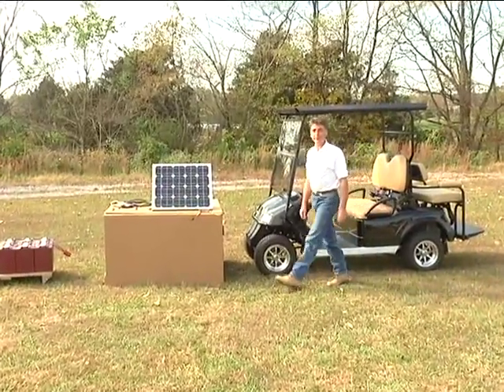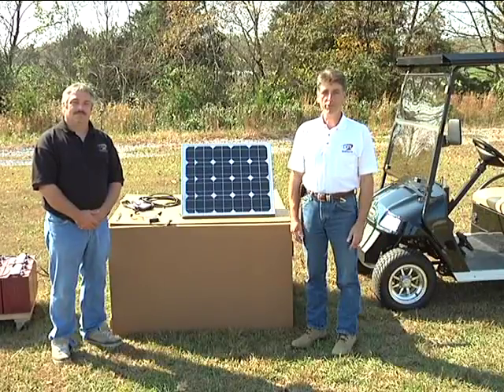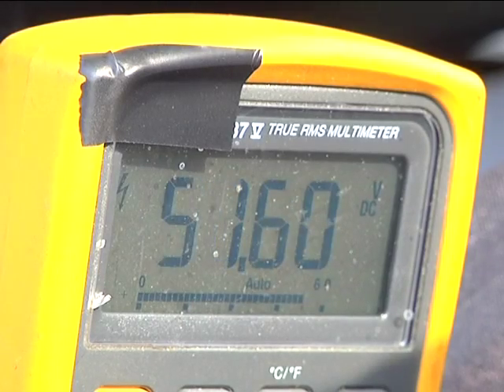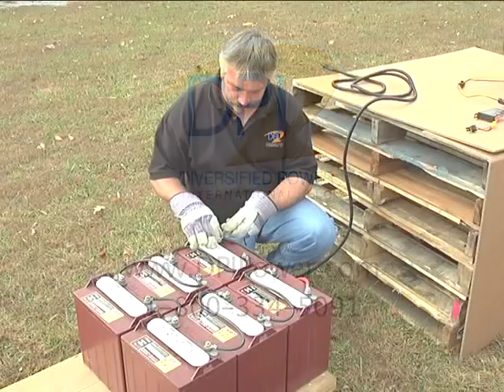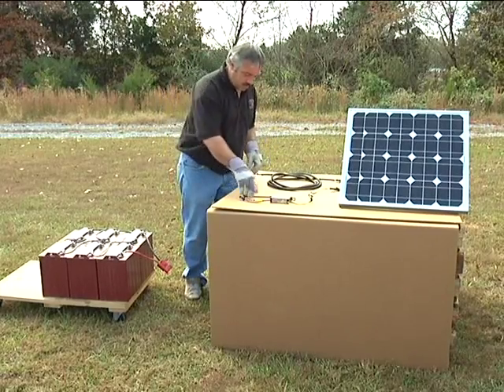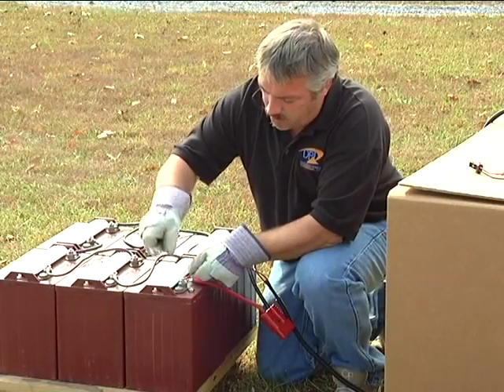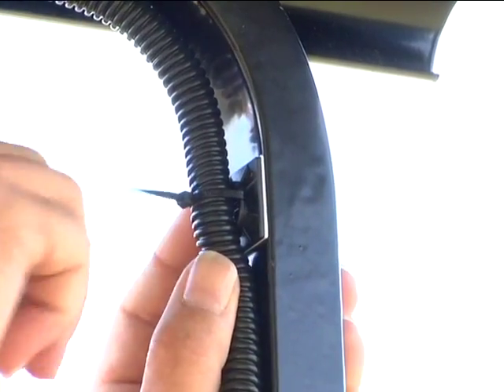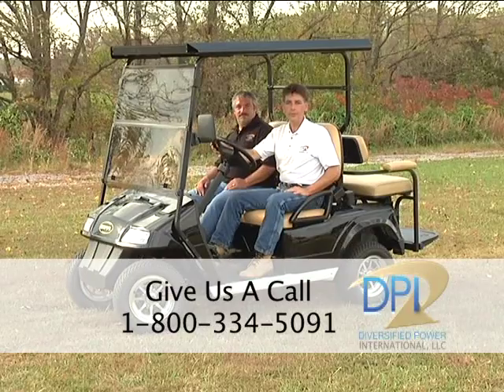DPI Solar Power System for Use With Golf Carts and Electric Vehicles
This training video walks you through the setup and usage of the DPI Solar Power System for use in the charging of golf carts and electric vehicles